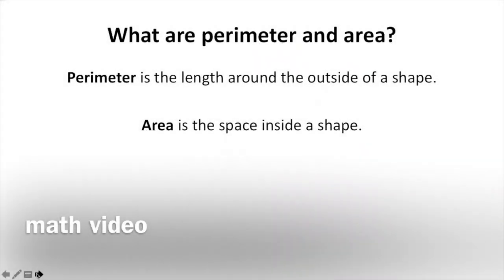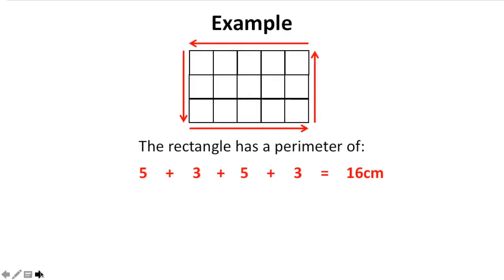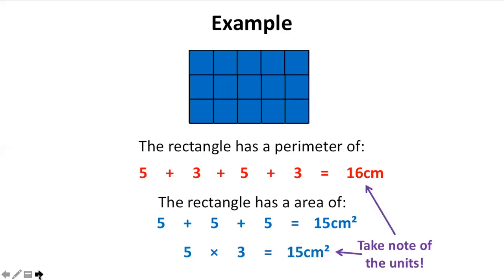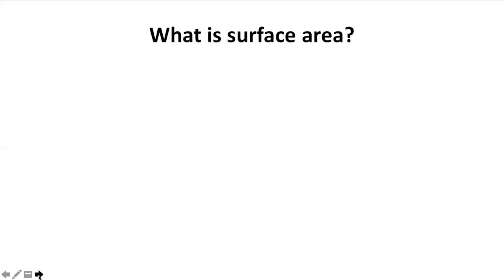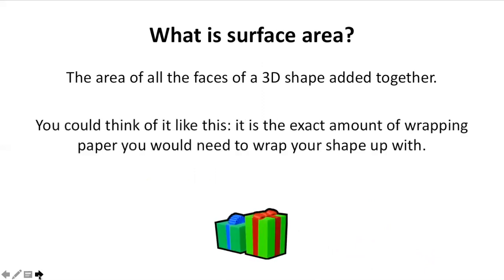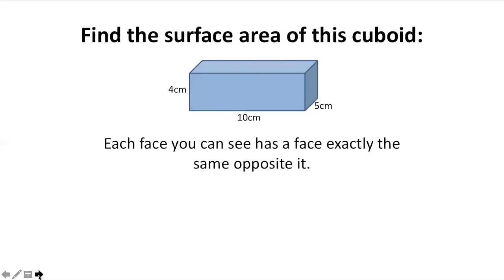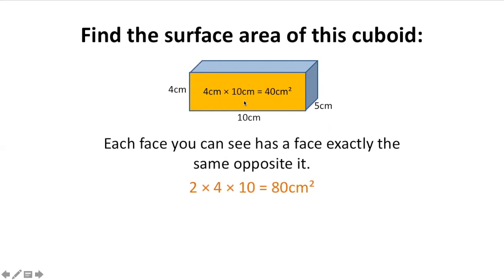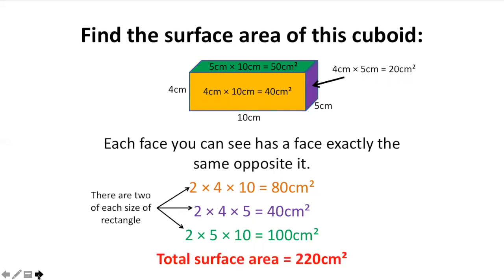Area, Perimeter, Volume